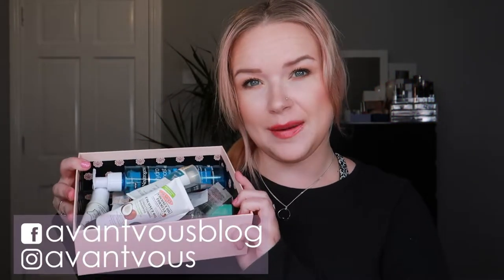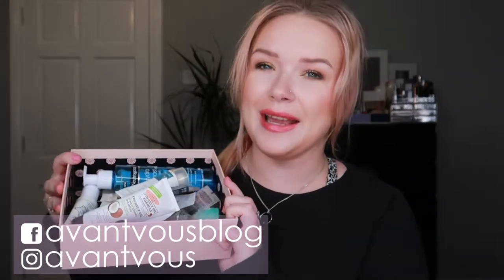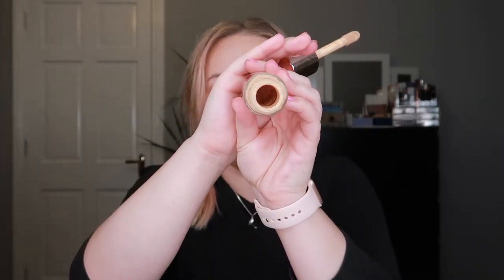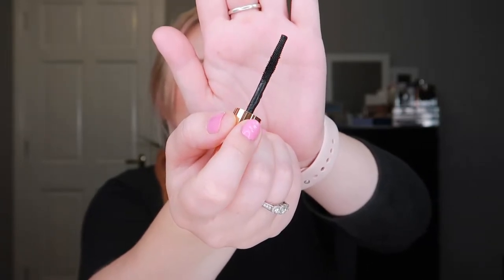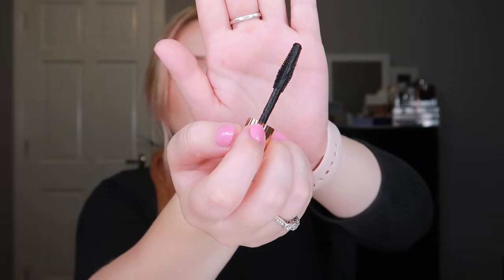LET'S TALK ABOUT BEAUTY TRASH! - Empties | Avantvous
Hey there! Today we're going to talk about all the products I used up over the last month and a bit.